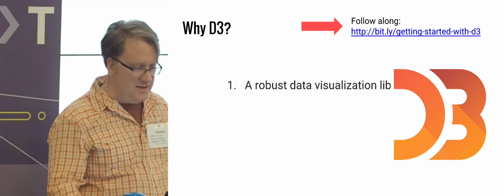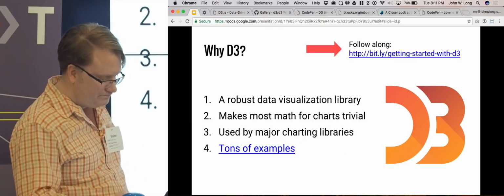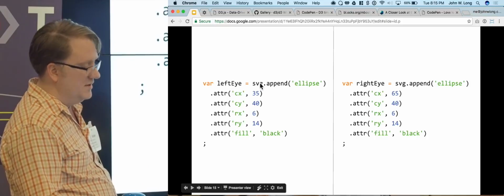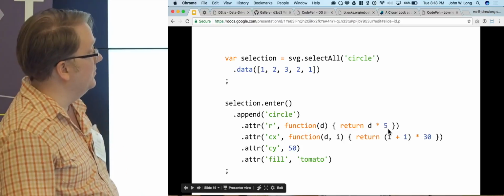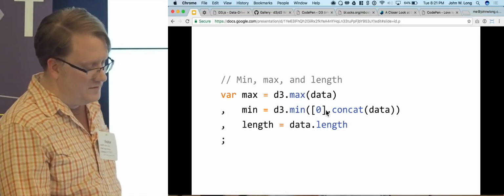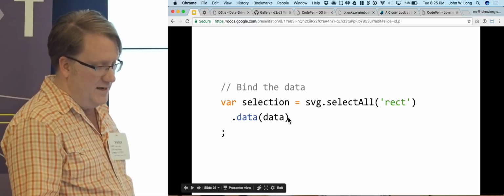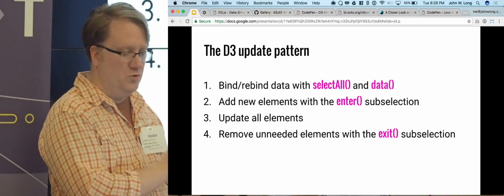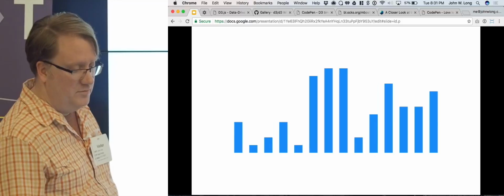Building with D3 by John W Long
D3 has emerged as the premier visualization library for JavaScript. With an API that is similar to jQuery, D3 makes it easy to build complex HTML or SVG visualizations. In fact, regardless of your framework choice (jQuery, Ember, React, Angular, etc), almost all modern charting libraries are built on top of D3. In this talk, you'll learn about getting started with D3. We’ll start with the basics and work our way up to building a fully functional animated bar graph.